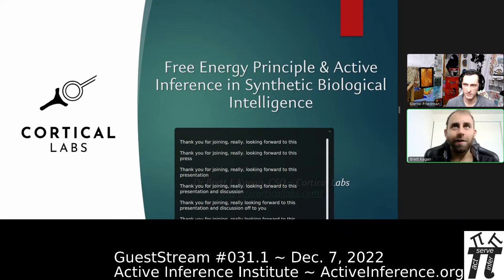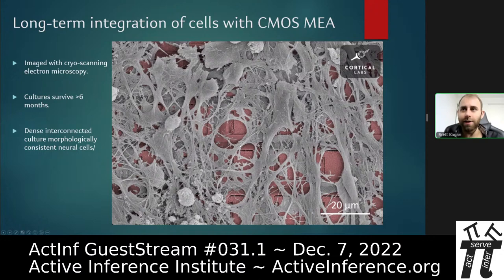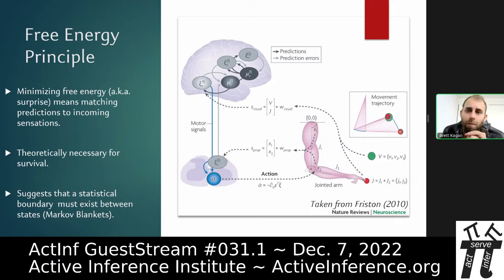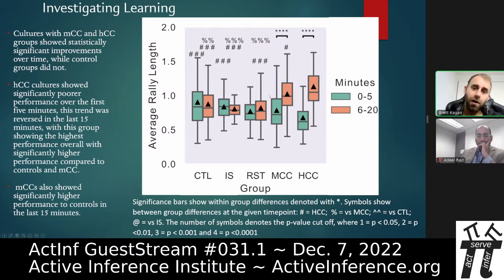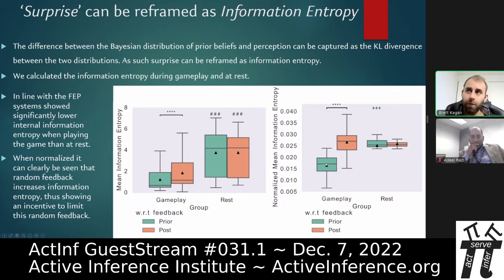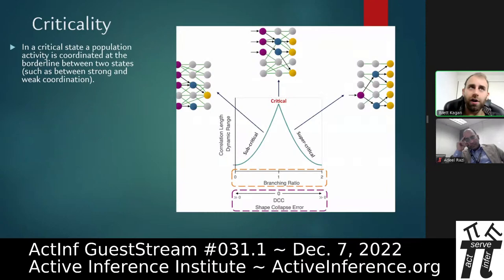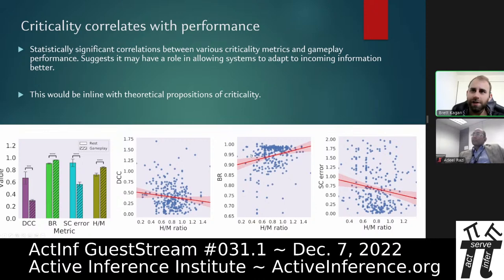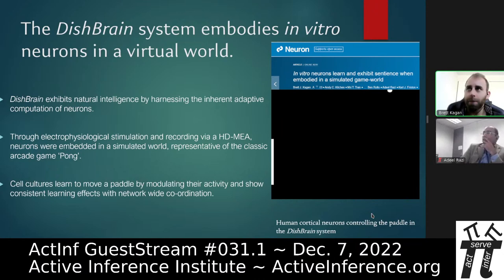ActInf GuestStream #031.1 ~ Brett Kagan & Adeel Razi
"Free Energy Principle & Active Inference in Synthetic Biological Intelligence"
Brett Kagan & Adeel Razi

"In vitro neurons learn and exhibit sentience when embodied in a simulated game-world"
Brett J. Kagan, Andy C. Kitchen, Nhi T. Tran, Forough Habibollahi, Moein Khajehnejad, Bradyn J. Parker, Anjali Bhat, Ben Rollo, Adeel Razi, Karl J. Friston (2022)